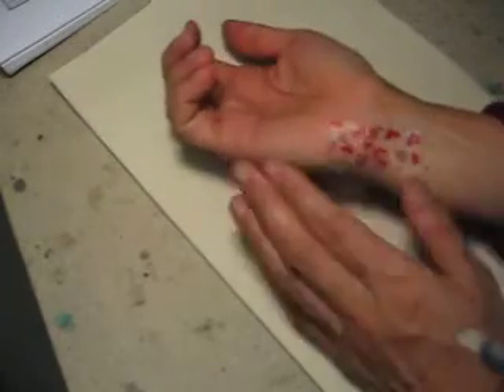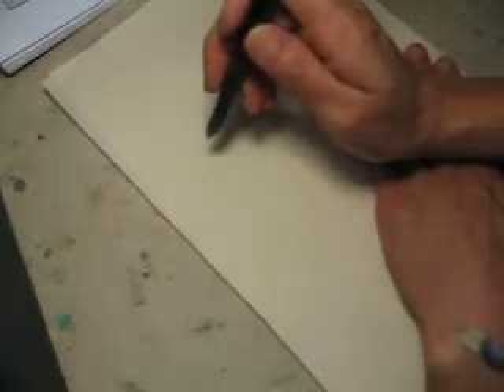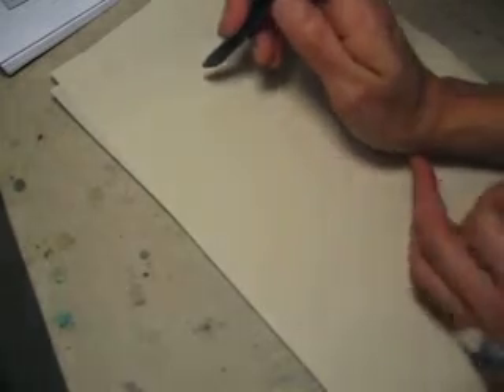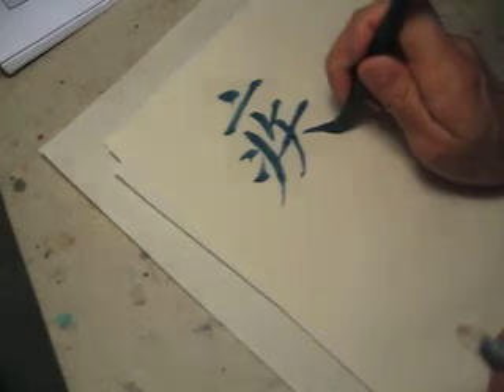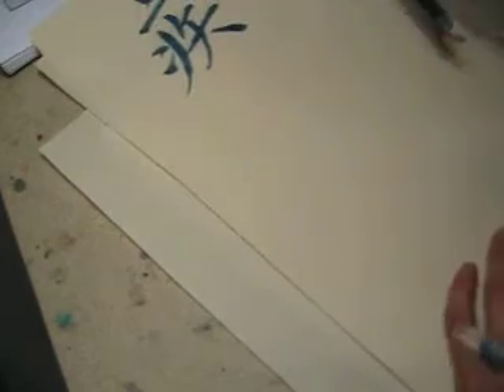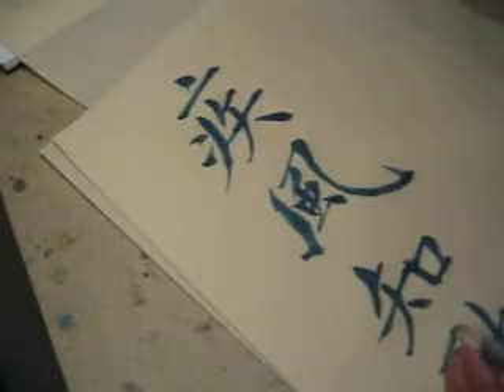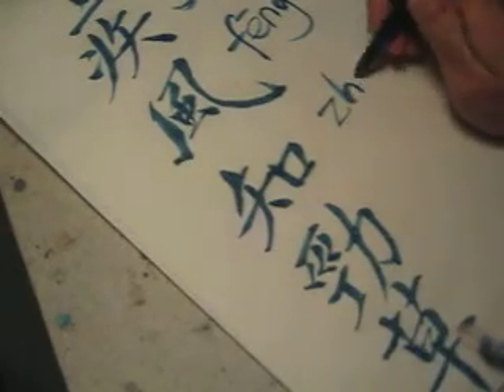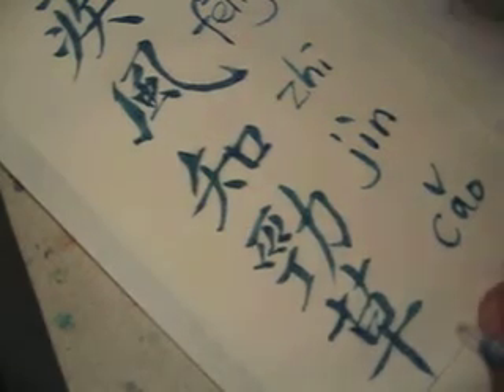疾风知劲草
In strong wind, we know which is the strong grass